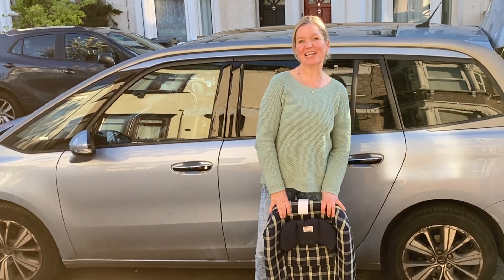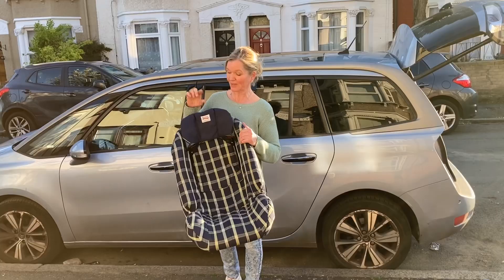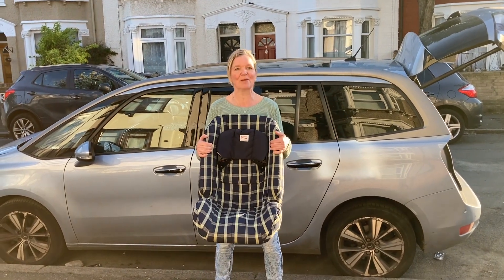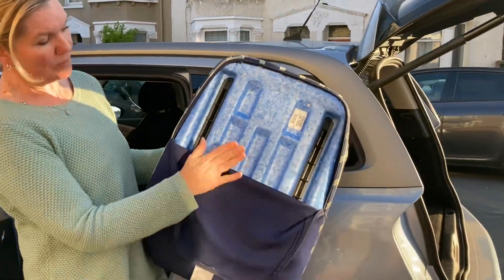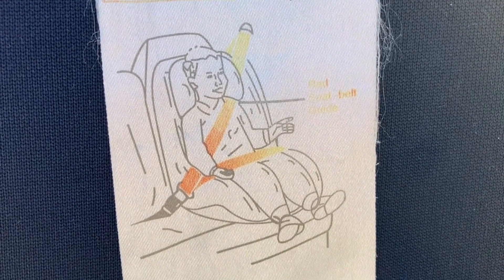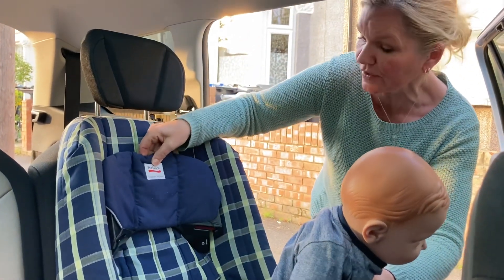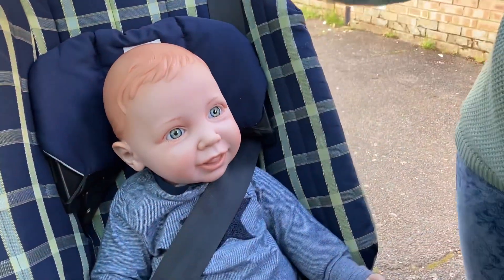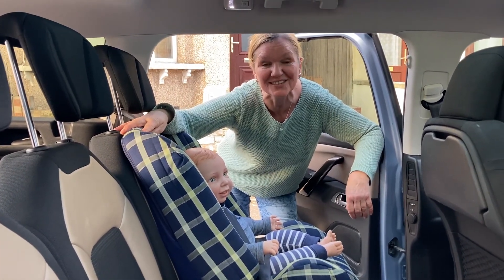Britax-Römer Heritage Campaign Part 3, the Super Cruiser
The third in my series of old Britax-Römer car seat videos, as part of their Heritage Campaign.
This was the Britax Super Cruiser, a forward facing seat from the 1990s. This seat was made for children from 9-25kg, roughly six months to six years. It used the car’s seat belt to secure the child.